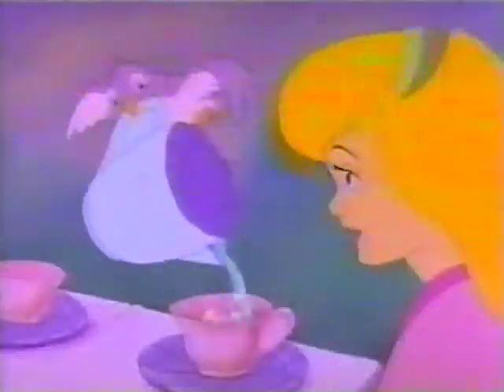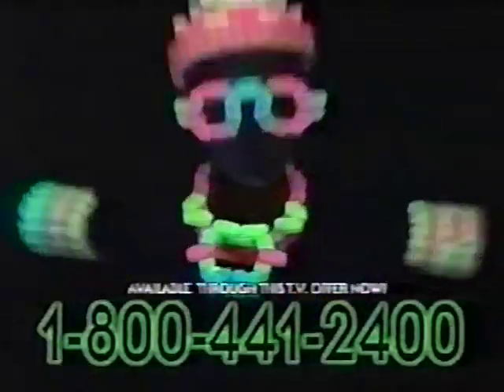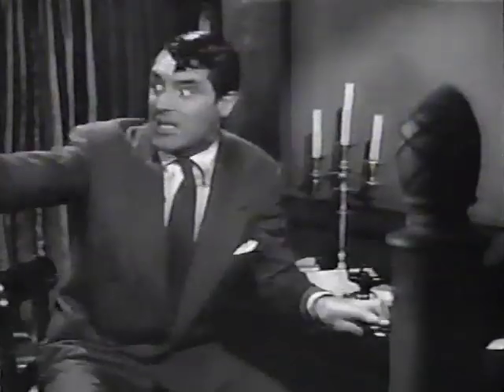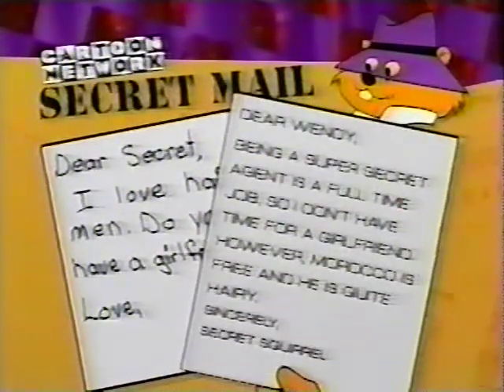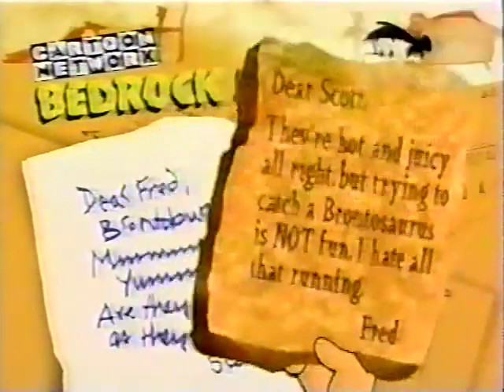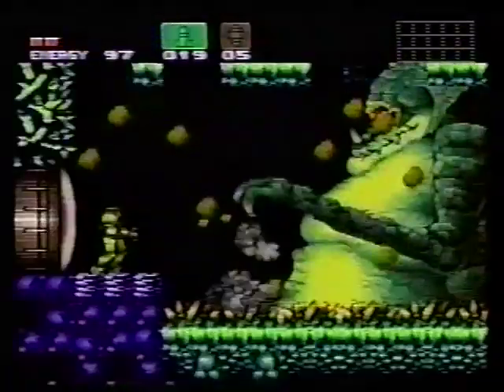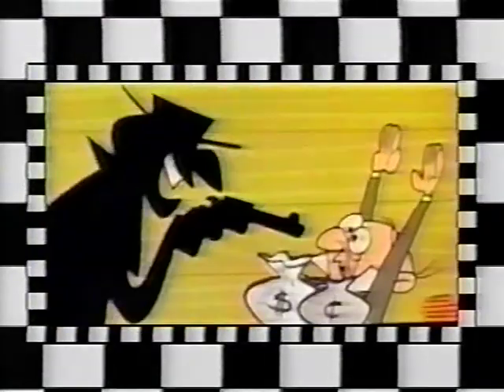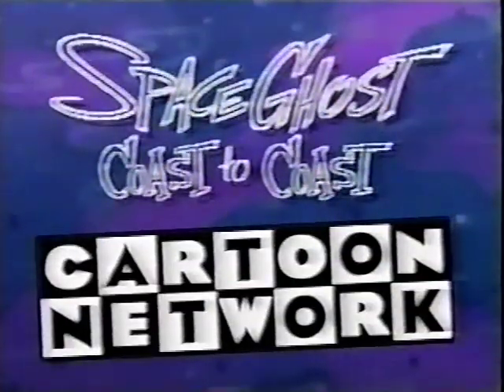90's Commercials Vol. 282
These commercials aired on Cartoon Network in May of 1994

1. Magic Tea Party
2. Tootsie Pop (Classic)
3. Better Blocks
4. Promo for "Bugs And Daffy Sunday"
5. Corn Pops (With Dule Hill)
6. Kool Aid (With Free Koosh Yo-Yo Offer)
7. Turner Classic Movies
8. Hose 'Em Hockey
9. Stretch Armstrong
10. Splatter Up
11. Cartoon Network Station ID
12. Cartoon Network Secret Mail
13. Conway Twitty
14. Cartoon Network Smurf Mail
15. Cartoon Network Bedrock Mail
16. Kraft Flintstones Macaroni & Cheese
17. Braves Clubhouse Collection
18. Promo for "The Flagstones" (This was a promo for the pilot for the Flintstones, essentially a 90 second demo reel prepared for advertisers to sell the show.
19. Super Metroid (There was also a less "extreme" version of this where the dog didn't fall over at the end)
20. Nestle Quik
21. Polly Pocket
22. Promo for "The Morning Crew"
23. Promo for "The Pirates Of Dark Water"
24. The Cozy Cat Blanket (LOL)
25. Promo for "Space Ghost Coast To Coast"